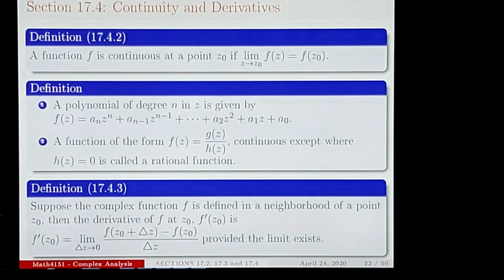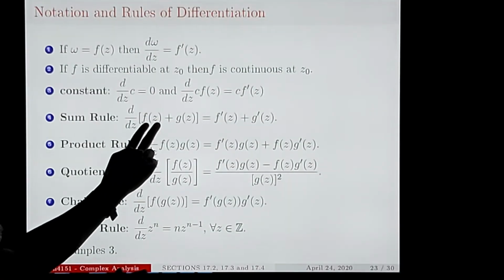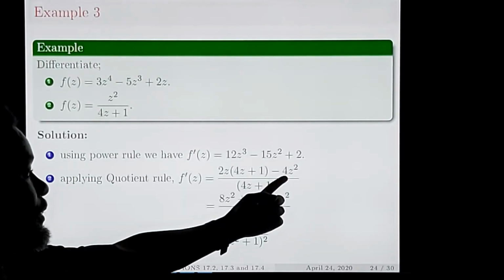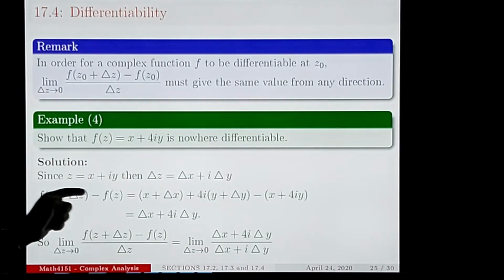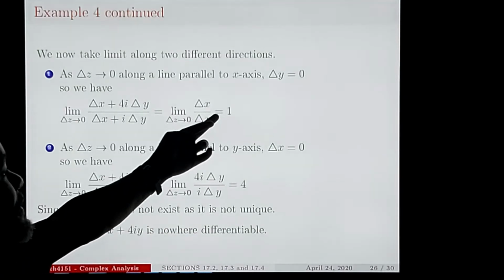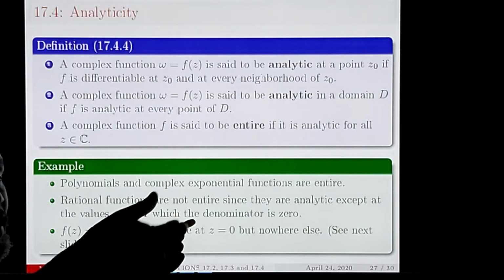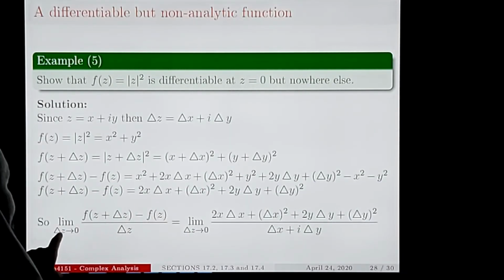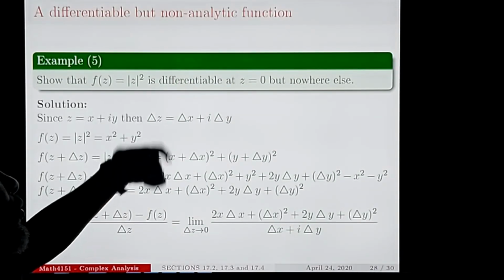April 26, 2020